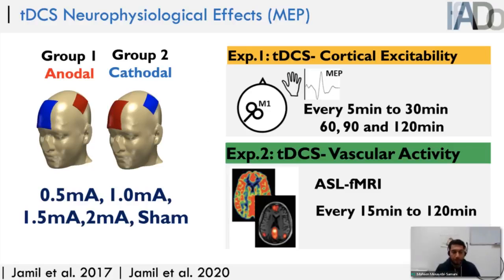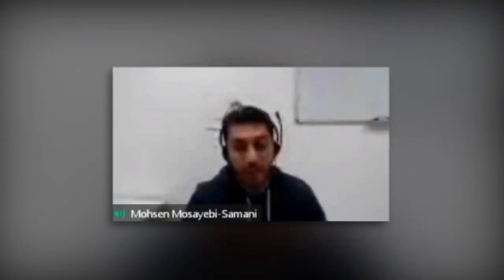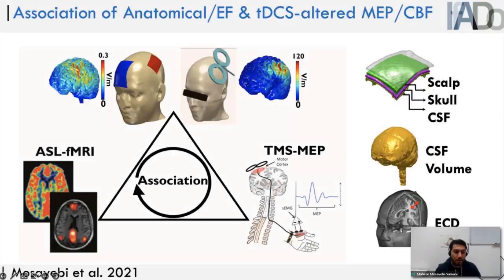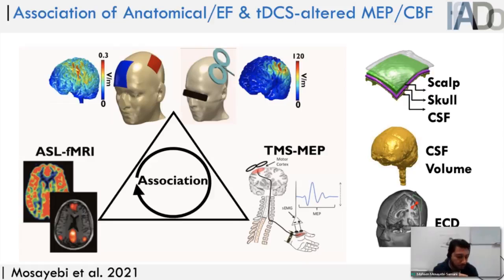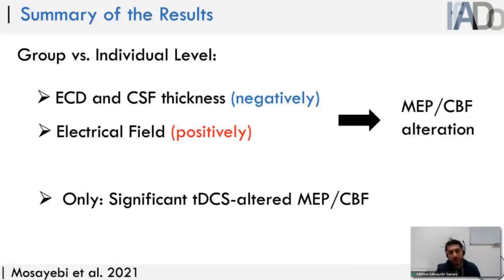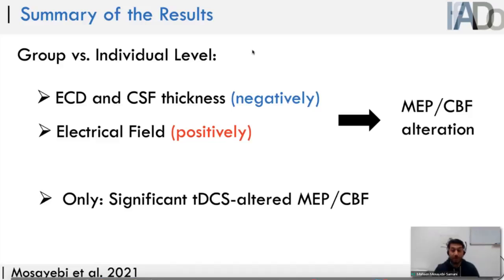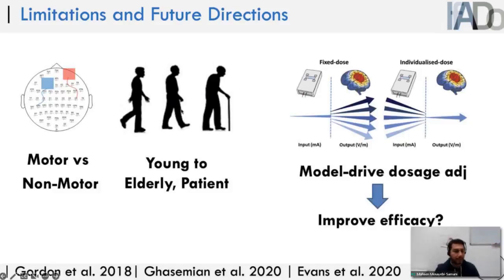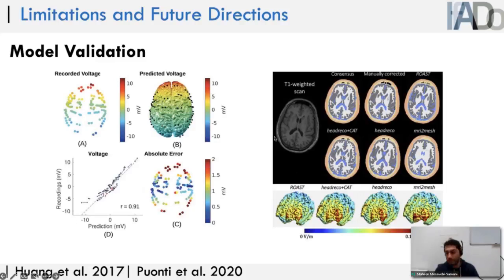Mohsen Mosayebi-Samani, Dose-Response in Non-Invasive Brain Stimulation (Human Level)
International Network of Neuroimaing Neuromodulation (INNN) 7th webinar: Dose-Response in Non-Invasive Brain Stimulation (Human Level)
10 November 2022
Discussant 1: Importance of individual electric field on the neurophysiological outcomes of tDCS and TMS (Mohsen Mosayebi-Samani, Leibniz Research Center, Dortmund, Germany)

Articles:

Current intensity‐and polarity‐specific online and aftereffects of transcranial direct current stimulation: an fMRI study

The impact of individual electrical fields and anatomical factors on the neurophysiological outcomes of tDCS: A TMS-MEP and MRI study

Age-related differences of motor cortex plasticity in adults: A transcranial direct current stimulation study

Dose-controlled tDCS reduces electric field intensity variability at a cortical target

Measurements and models of electric fields in the in vivo human brain during transcranial electric stimulation

Value and limitations of intracranial recordings for validating electric field modeling for transcranial brain stimulation